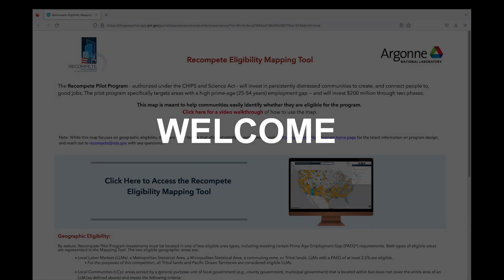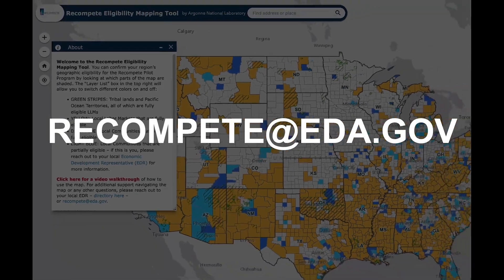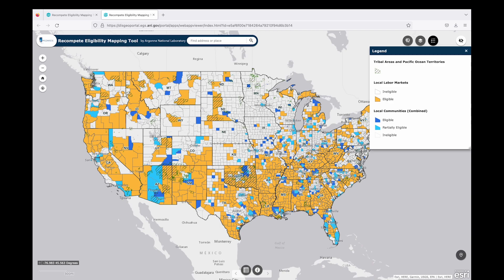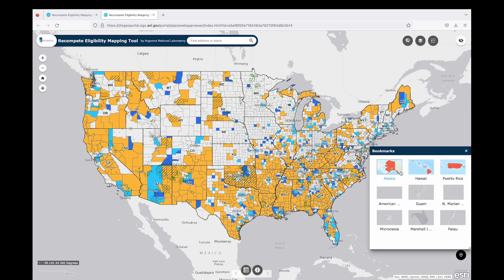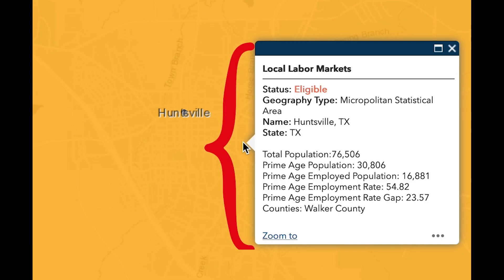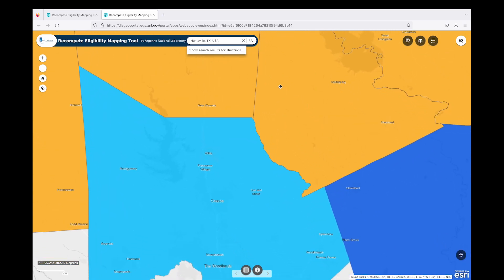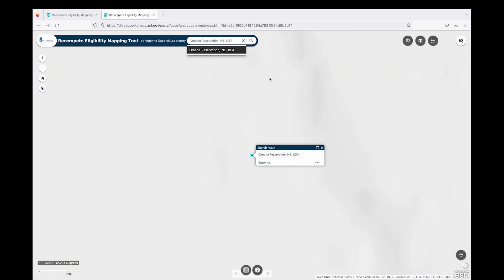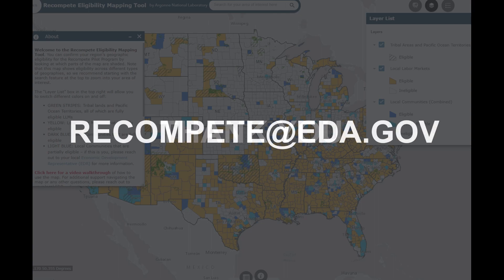Argonne/U.S. EDA provide access to data, research, and analysis to strengthen economic development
In this webinar, representatives from Argonne and the U. S. Economic Development Administration (EDA) demonstrate how to use the Recompete Eligibility Mapping Tool (REMT) to find eligibility criteria and determine qualifying geographic areas for the EDA’s Recompete Pilot Program.

The program focuses on two main types of eligible areas:
- Local Labor Markets (LLM): Metropolitan Statistical Areas, Micropolitan Statistical Areas, commuting zones, and Tribal lands.
- Local Communities (LC): Areas served by a general-purpose unit of local government within an LLM that do not meet the Recompete funding requirements.

The Recompete Pilot Program – authorized under the CHIPS and Science Act – will invest in persistently distressed communities to create, and connect people to, good jobs. The pilot program specifically targets areas with a high prime-age (25-54 years) employment gap — and will invest $200 million through two phases.

This video shows interested communities how to navigate the REMT in order to assess their community’s geographic eligibility.